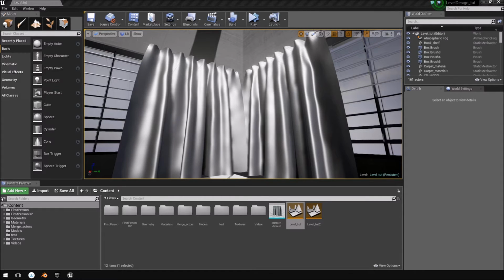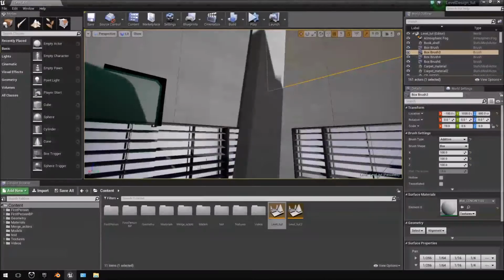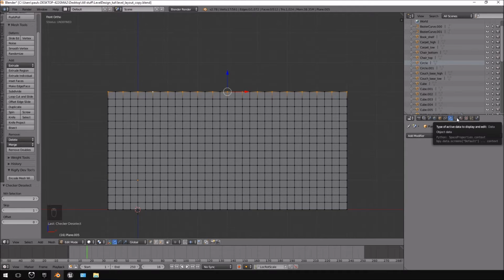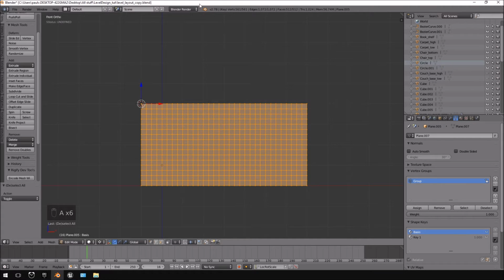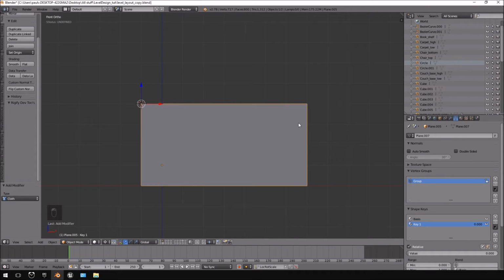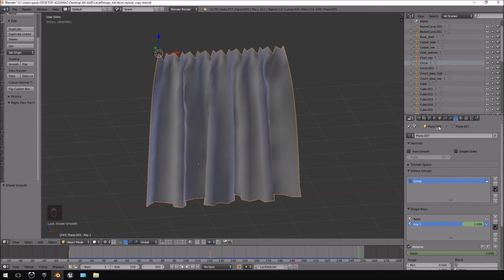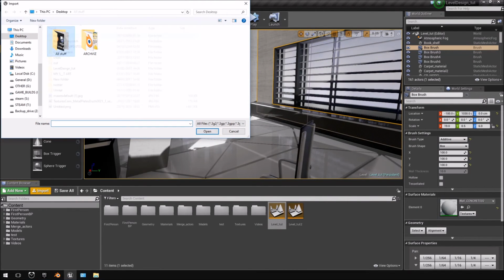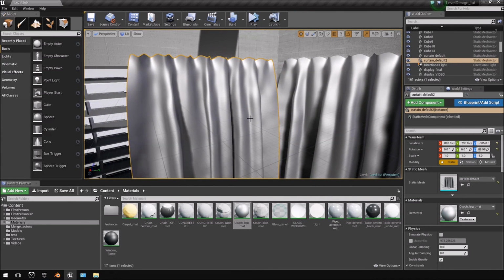Level Creation using Blender & Unreal - Part 37a - Basic Curtain using Blender Physics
In this video we create a basic curtain to be used in Unreal Engine 4.